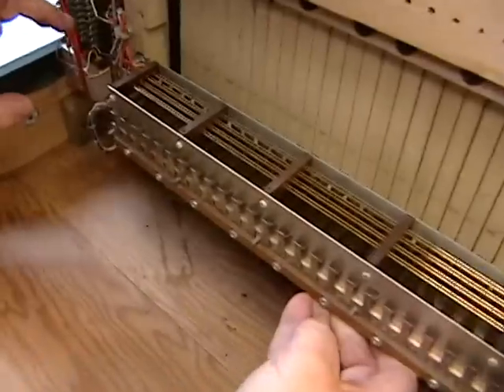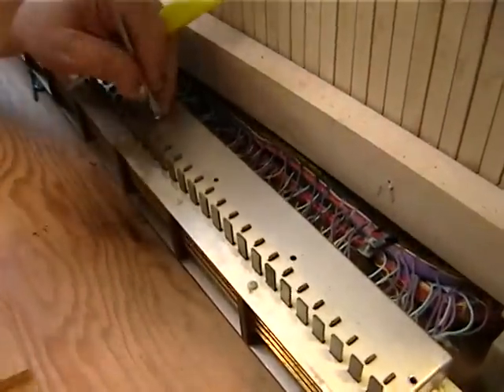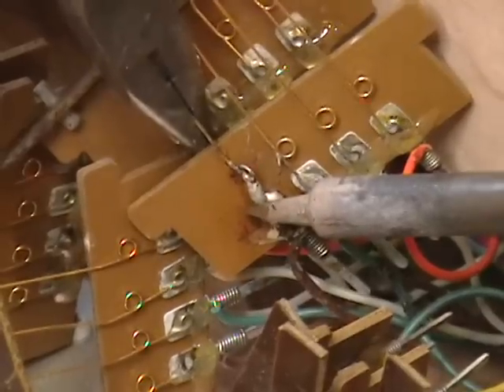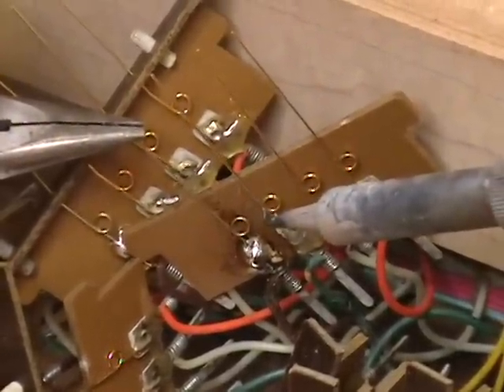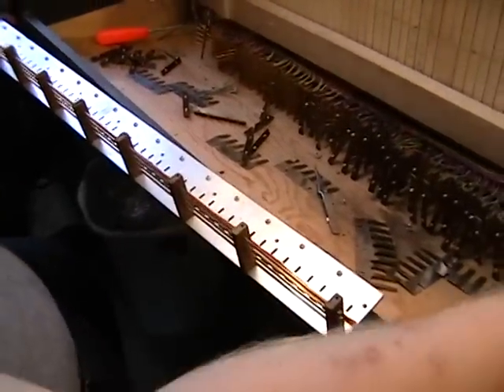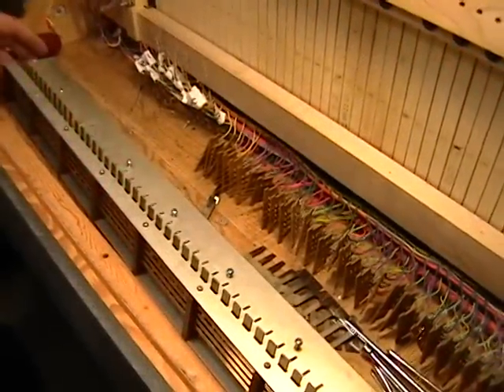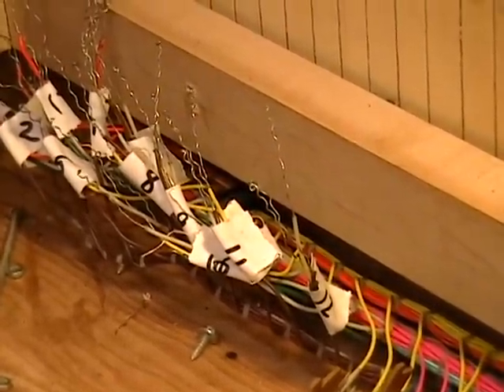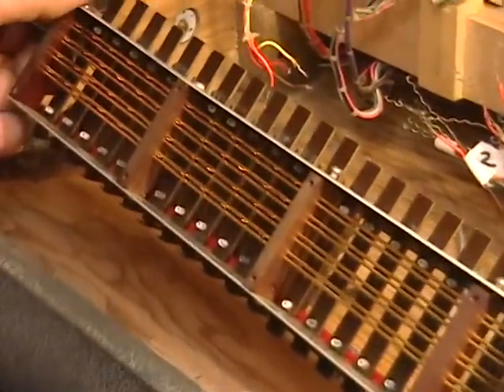VOX Continental 301H Contact Repair Part 1